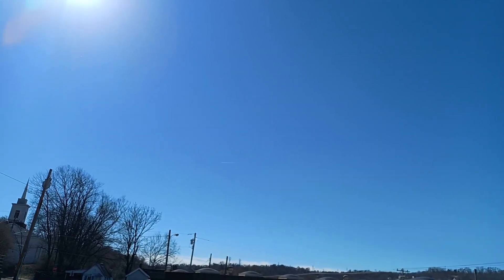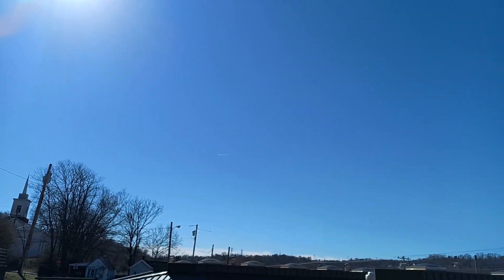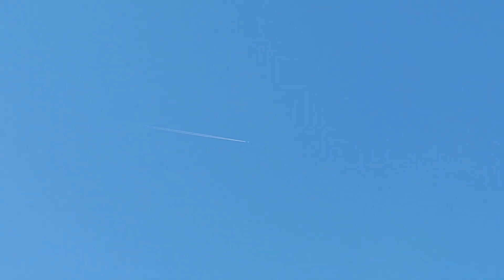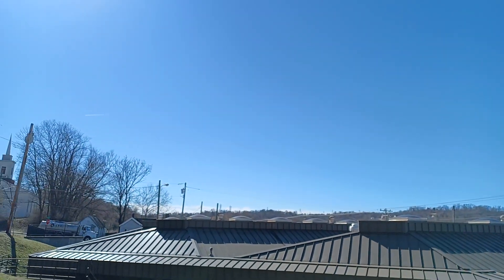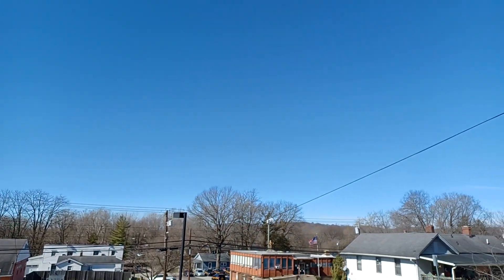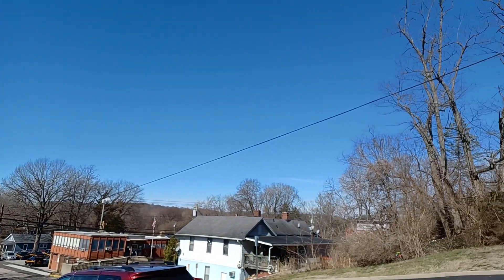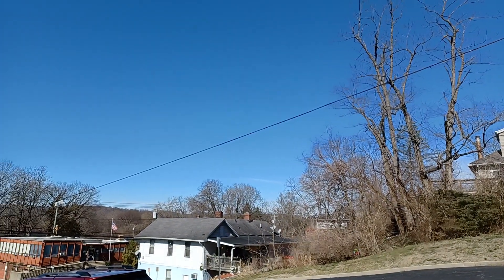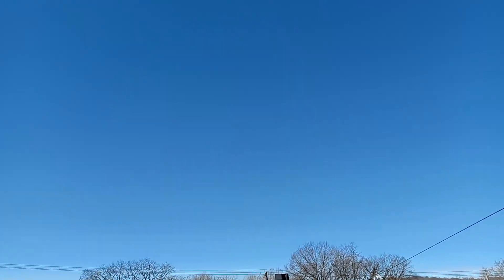BLUE SKIES & FLYERS 2-21-22